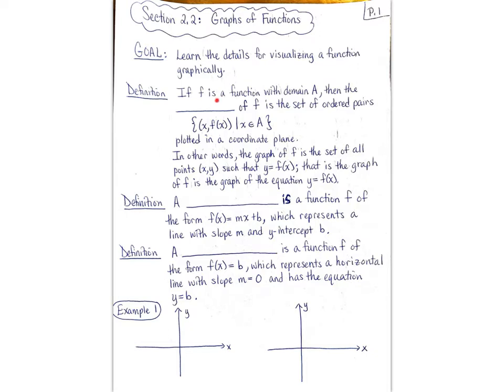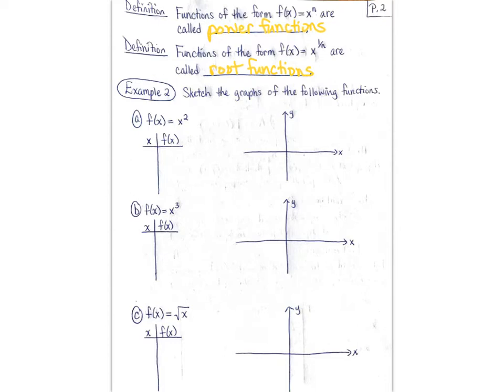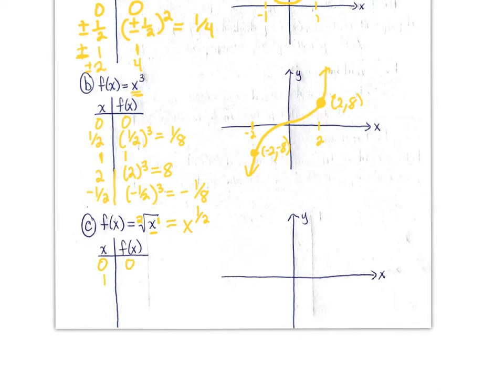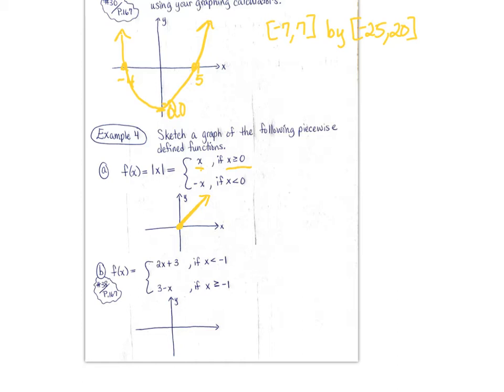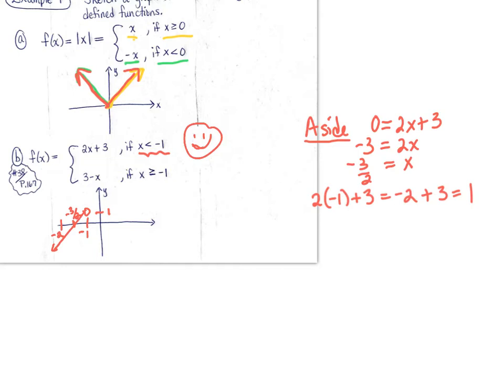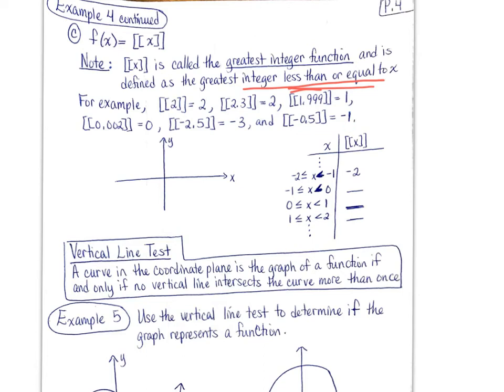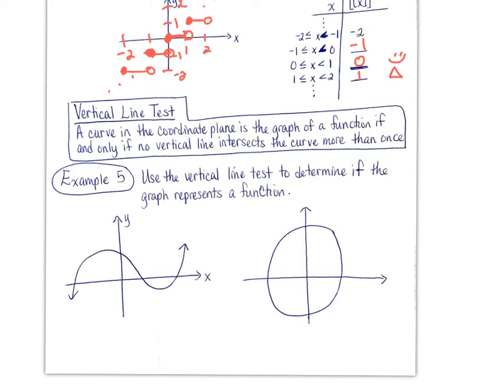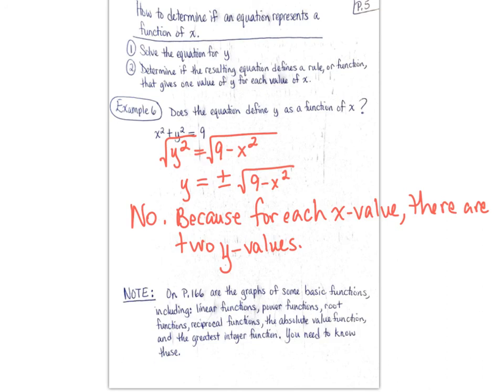Section 2.2 Graphs of Functions MTH 1400